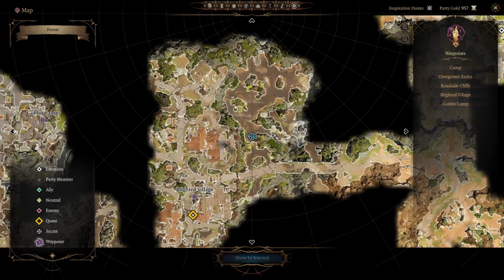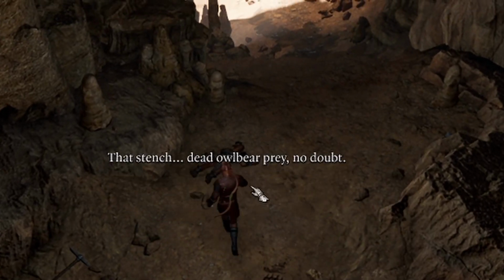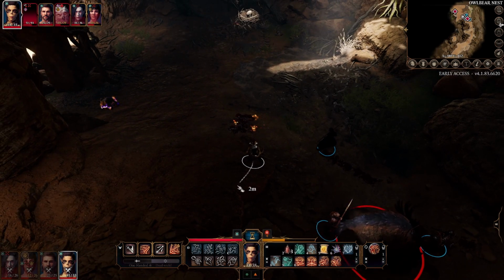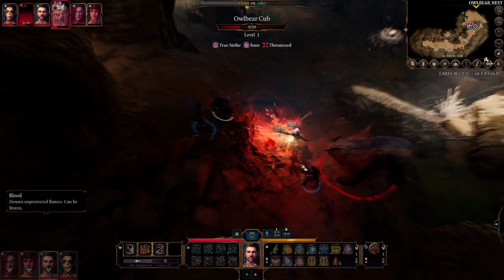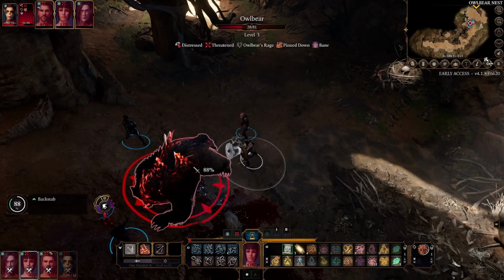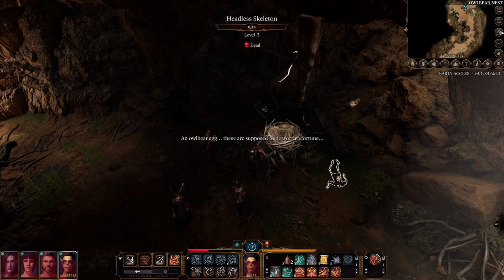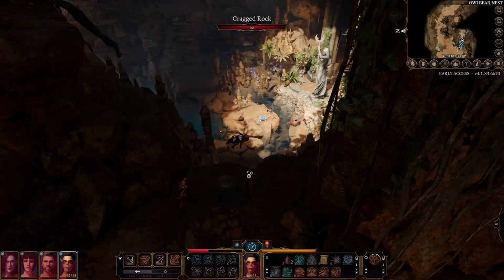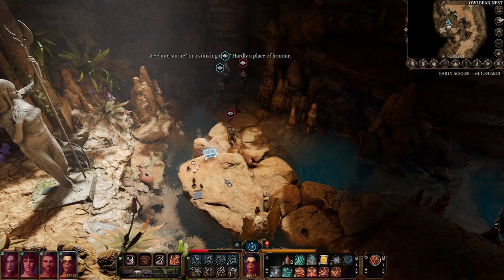Baldur's Gate 3 Guide - Find RARE Armor in the Owlbear Cave!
Baldur's Gate 3 Guide - Find RARE Armor in the Owlbear Cave! Find some awesome medium armor called Oak Father's Embrace in the Owlbear Cave!

Find some rare armor in an owlbear cave near the blighted village with this Baldur's Gate 3 Guide! This Baldur's Gate 3 gameplay footage shows me fighting and defeating the owlbear. I use this armor at the moment on Shadowheart. This chest piece will be great to use against any undead enemies, but you need to be mindful of any encounters with "Beasts" because they will get a bonus against the wearer.

Despite being in early access Baldur's Gate 3 has been incredibly well put together. Far better than any other early access game I have played recently, Larian Studios has set the bar at a totally new level and I hope in the future other developers strive to reach it.